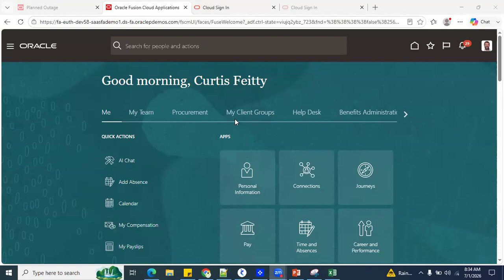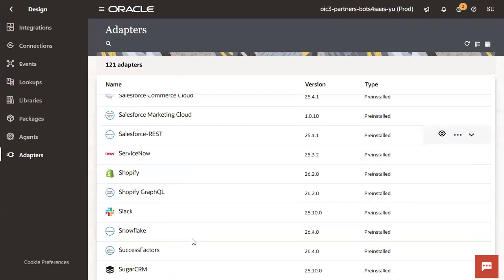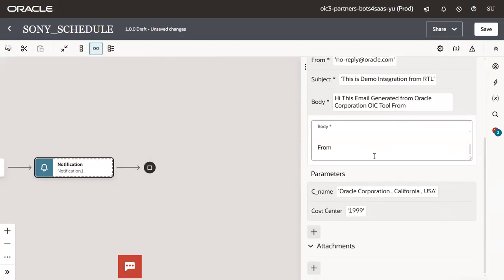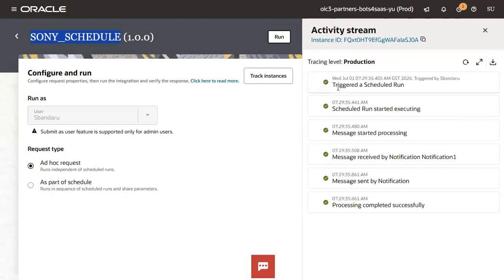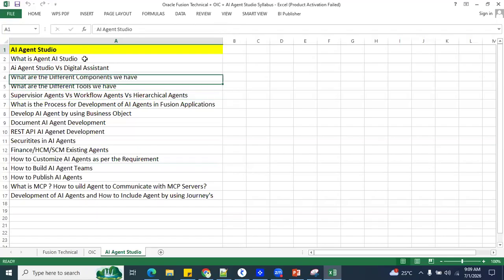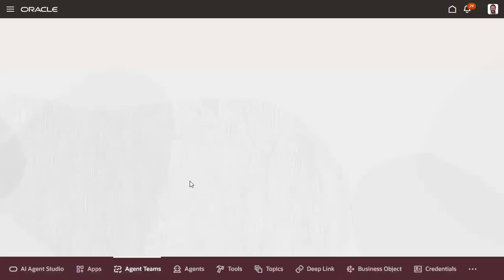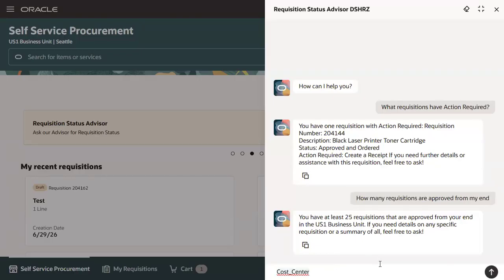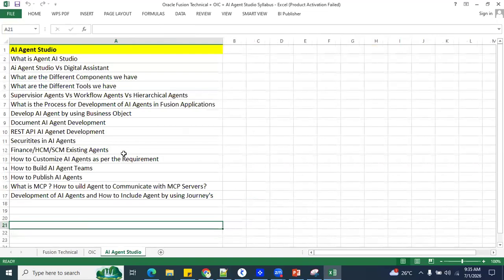Oracle Fusion Cloud OICS | AI Agent Studio Training Demos